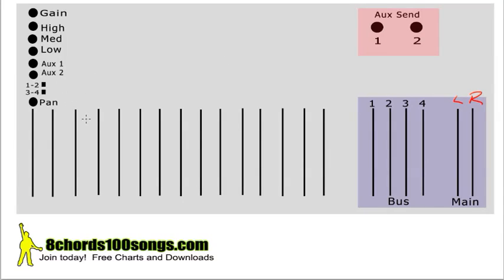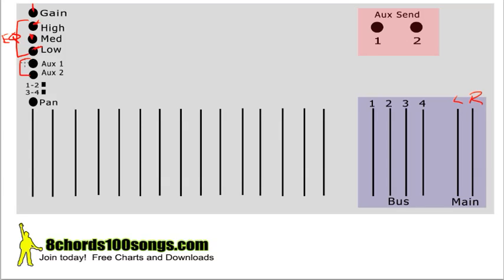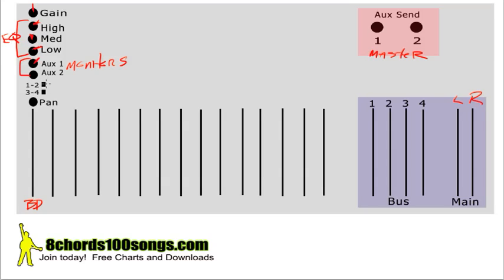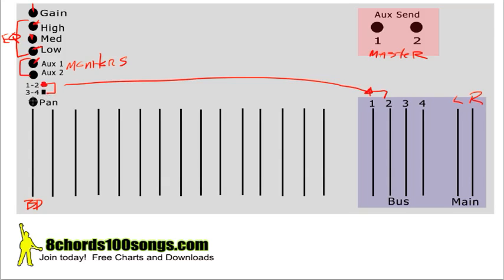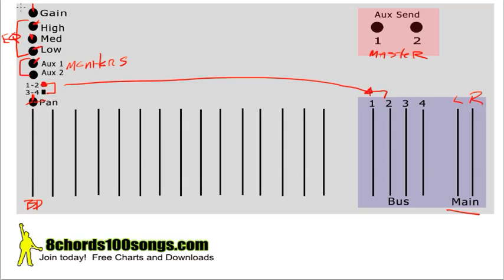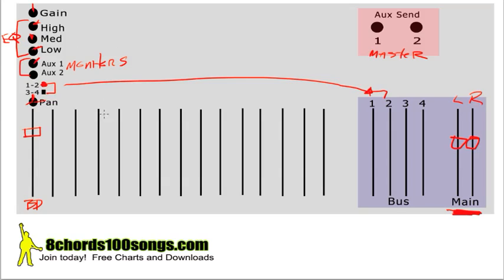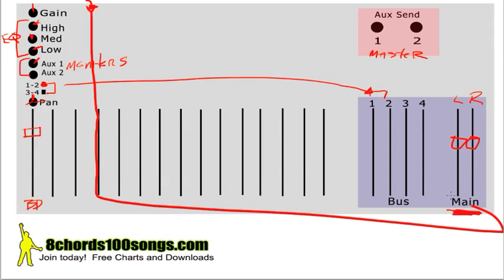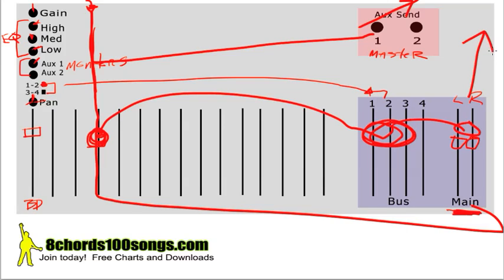Basic Sound Board Buttons and Faders Explained / by Eric Roberts